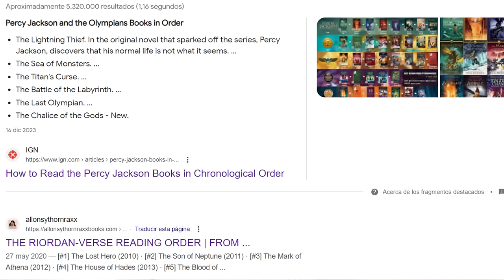HOW TO READ RICK RIORDAN'S PERCY JACKSON BOOKS IN ORDER || Updated 2024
Hello, and welcome to another video! I'm an @illumicrate3231  rep, soooo:
There are so many Rick Riordan books in the Percyverse that sometimes it's hard to know where to start and what to read next, but I've got you covered! I made a similar video YEARS ago but a couple of books have come out since then, so this is the ULTIMATE updated version of how to read every single book relevant to the Percy Jackson universe.
And as promised, here are the PDFs for a more visual experience:
*Reading Order For Dummies*

TIME STAMPS
Intro 00:00 - 01:03
Basic reading order / Rick Riordan for dummies 01:03 - 14:04
Publishing order / Right order 14:04 - 49:27
Chronological order / Absolute chaos 49:27 - 01:06:56
Illumicrate Unboxing 01:06:56 - 01:14:14
Outro 01:14:14 - 01:14:53

➭Goodreads account:   / celia